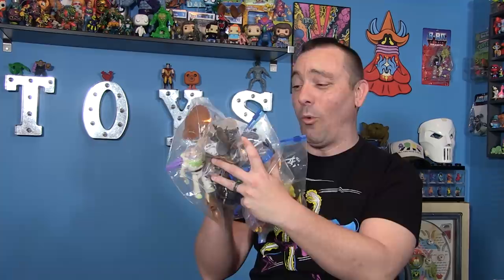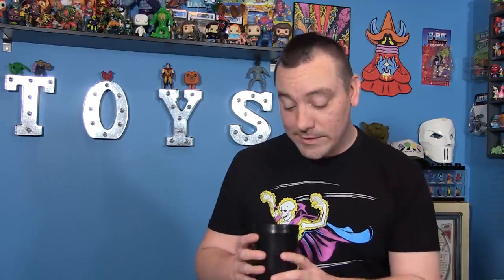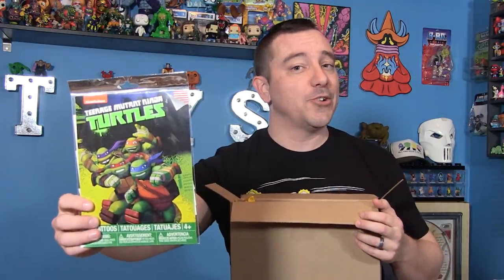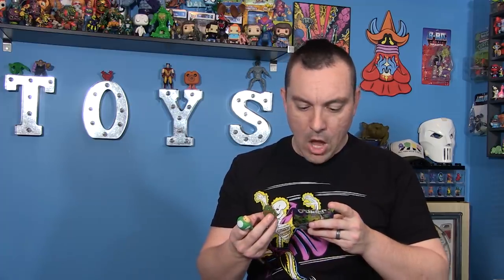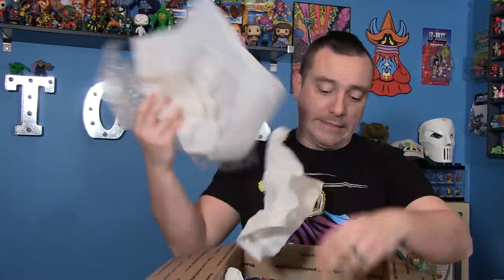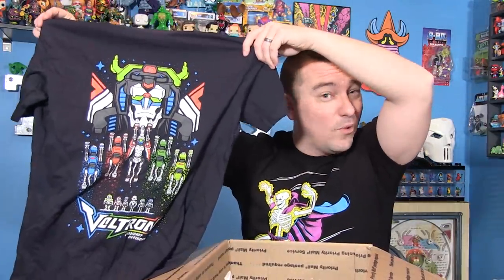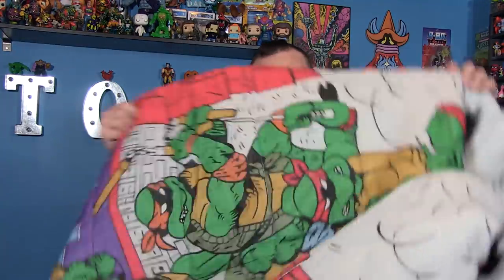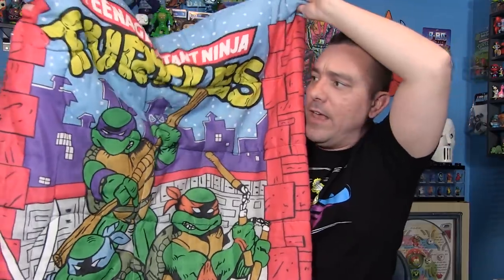Look At My Stuff! - Viewer Mail Toy Haul November 2018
This is a long viewer, so settle in! You guys have sent me way too much awesome stuff!